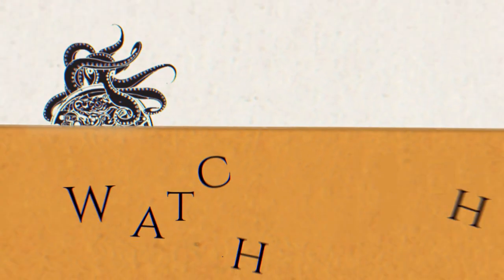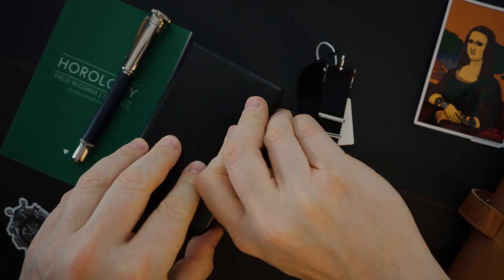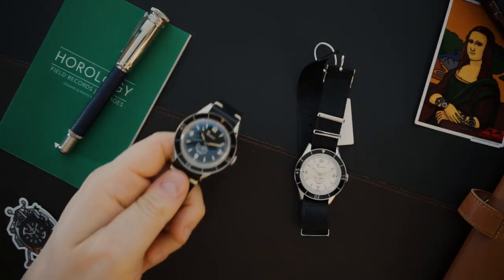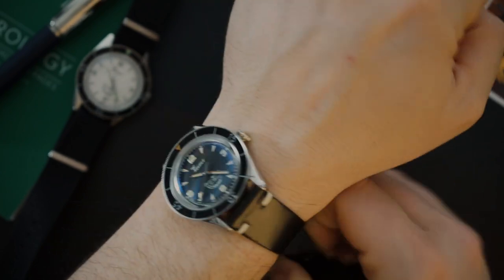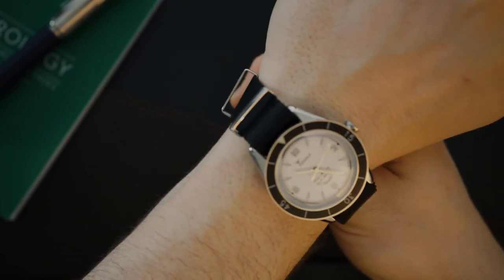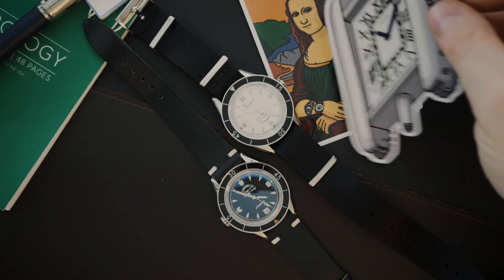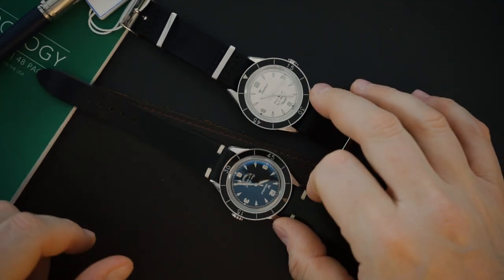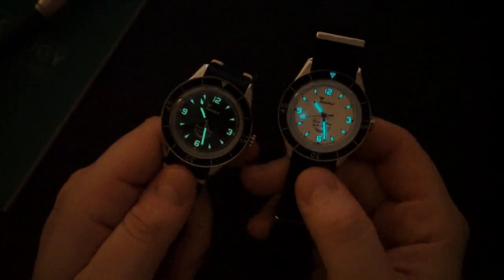Squale SUB-3920 Corso Italiano - Squale x WHATAWATCHES - Fifty Fathoms Inspired 300m Swiss Diver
Squale SUB 3920 Corso Italiano - Squale x WHATAWATCHES - Fifty Fathoms Inspired 300m Swiss Diver **Correction the White Dial gets C3 SUper-Luminova in the video I said BGW9 that is incorrect.

Visit WatchChrisBlog.com